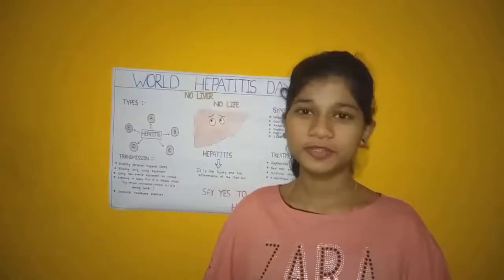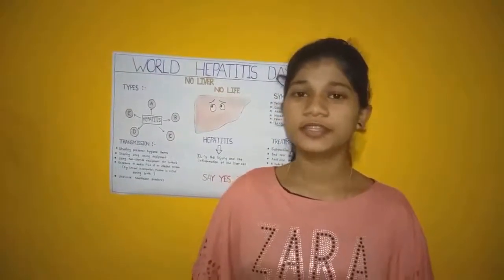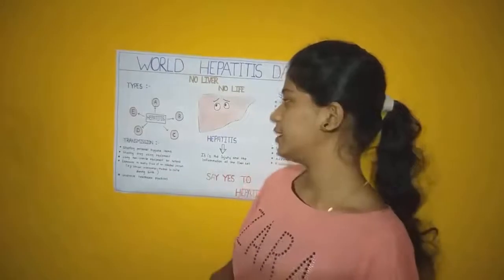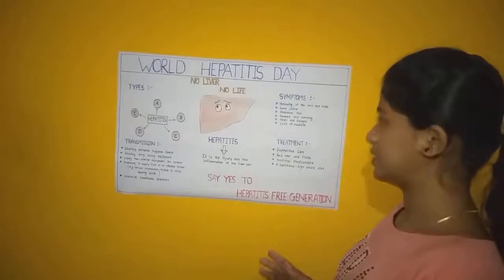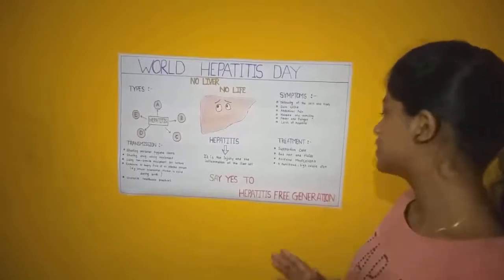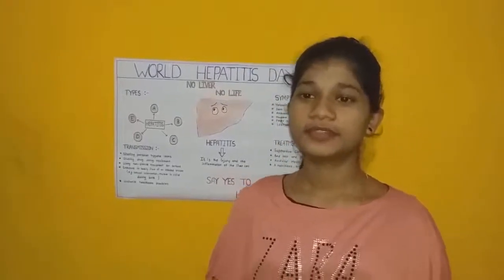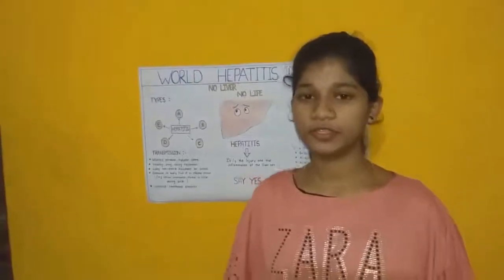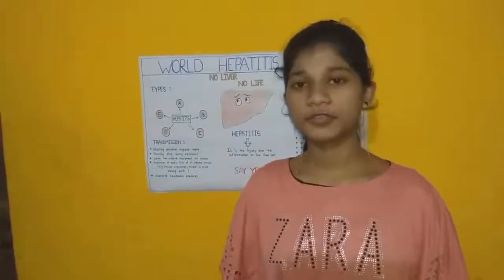YBCPian Ms. Sushama video on the occasion of "Hepatitis Day"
YBCPian Ms. Sushama video on the occasion of "Hepatitis Day"  based on "Hepatitis Free Future" dated dated 28th Jul 2020.